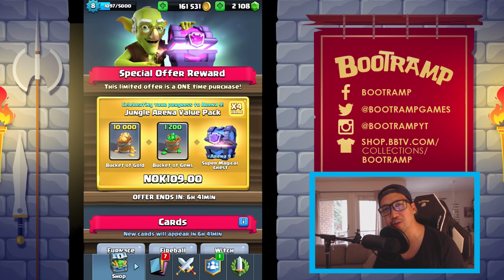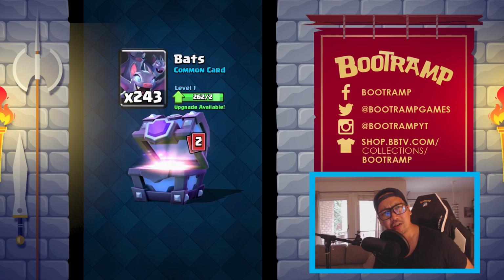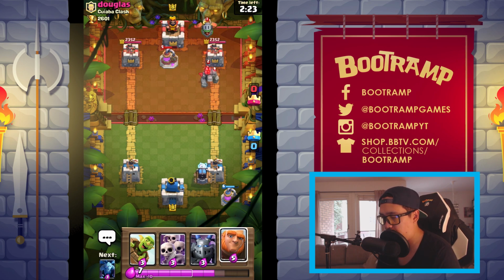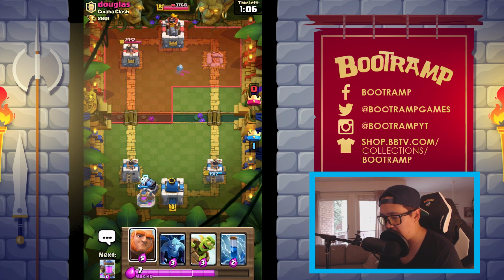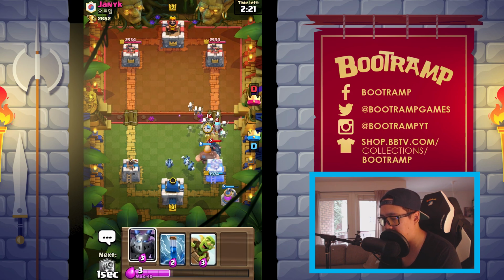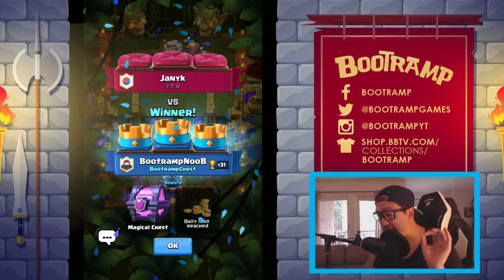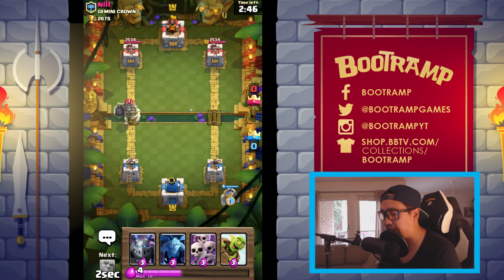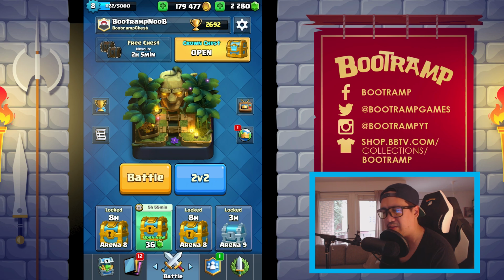JUNGLE ARENA 9 ''SUPER MAGICAL CHEST'' OPENING - Clash Royale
Clash royale super magical chest opening from the jungle arena 9 after the clash royale update.

Link to my profile in statsroyale!

Do you want to translate my videos to your language? Here is a link for translating! Thank you so much!

MY EQUIPMENTS FOR RECORDING!
Gaming chair : QUERSUS GEOS 700

Elgato Pro ( Gamecapture )
Yeti Blackout ( Microphone )

For travel , on the go!
Elgato HD 60 ( Gamecapture )
Blue Raspberry ( Microphone )

clash royale gameplay / clash royale tips / clash royale strategy